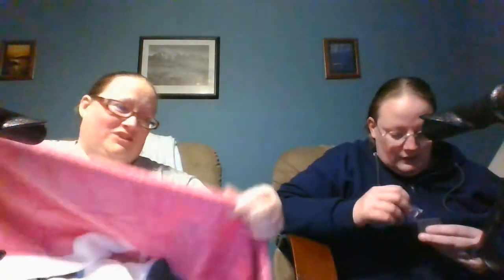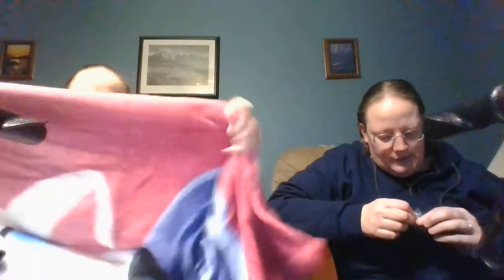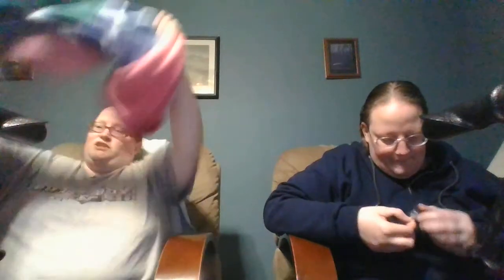February 2020 Cat Lady Box (Purrty in Pink)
How can you not love these boxes?!?!?!? I love how cozy the blanket is. The cat loves the toys.  You should 100% get in on these boxes, they are well worth it!  check them out at Catladybox.com